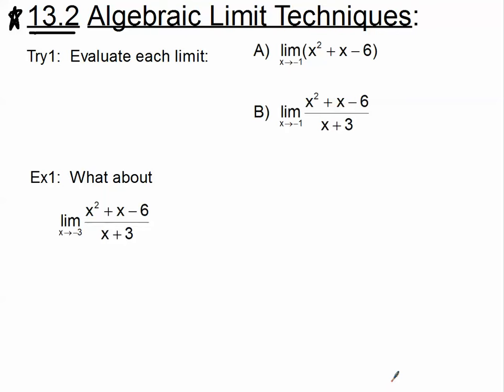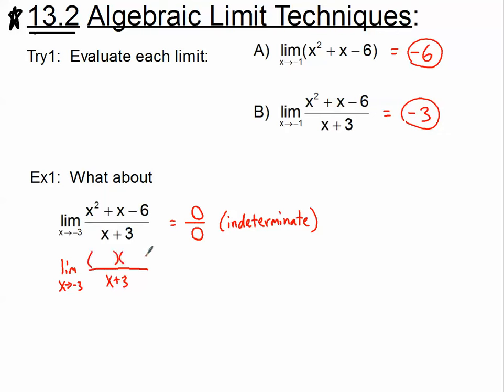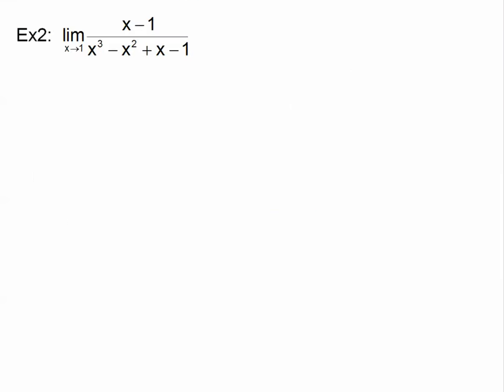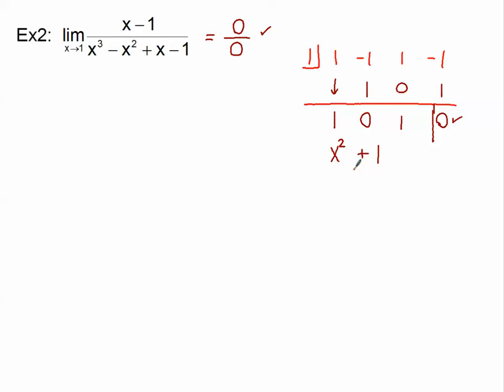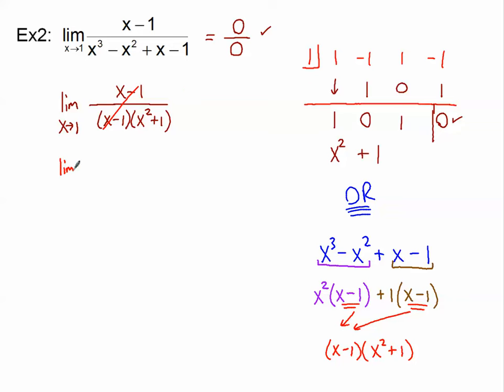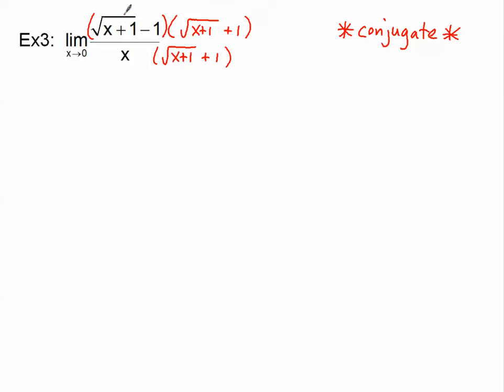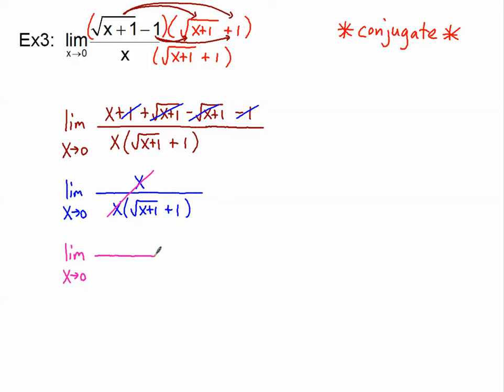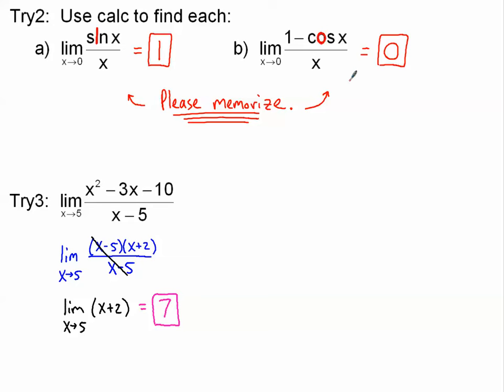Algebraic Techniques for Finding Limits